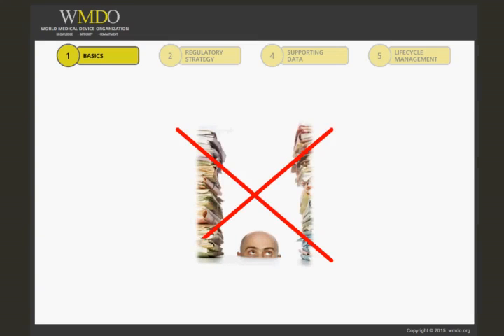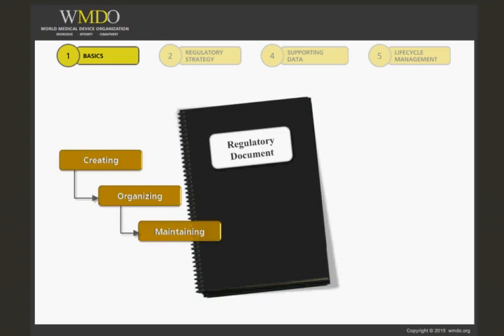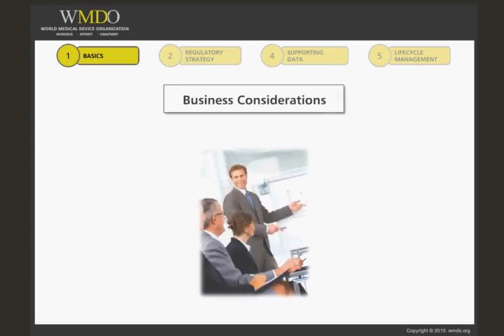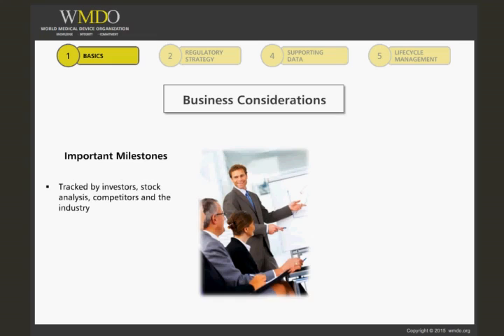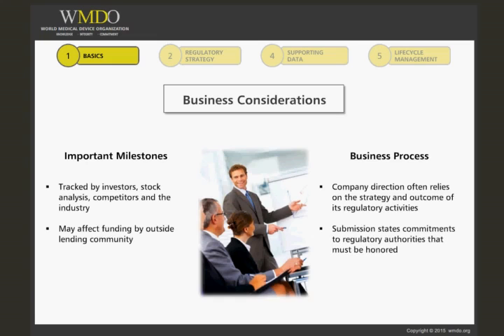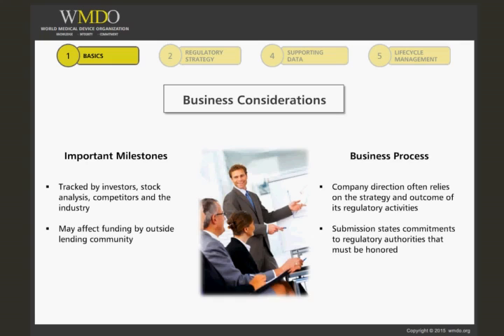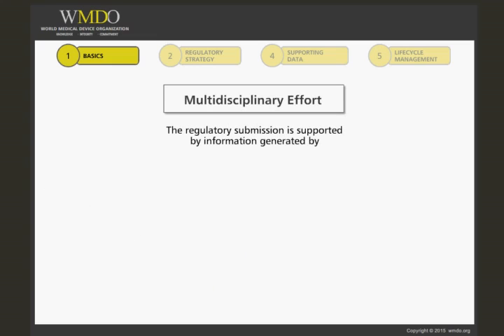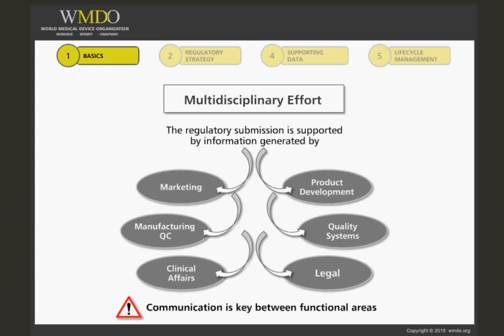Good Documentation & Writing Practices for Regulatory Submissions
Course Description:

The focus of this course is to describe the steps in preparing a regulatory submission for a medical device in the United States. The overview of the process steps are:

    Regulatory Submission Basics
    Submission Planning
    Submission Writing
    Supporting Documents and Data
    Lifecycle Management